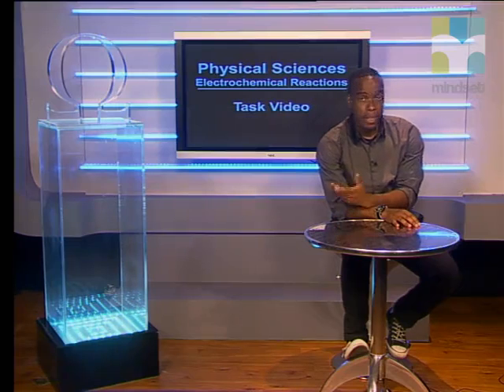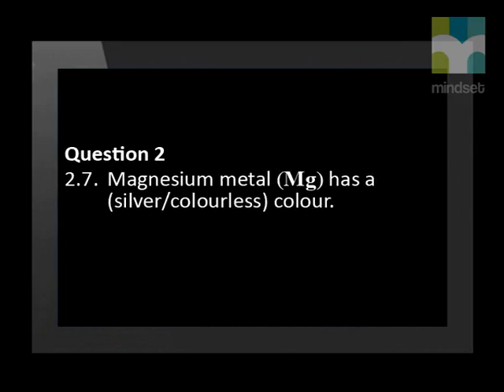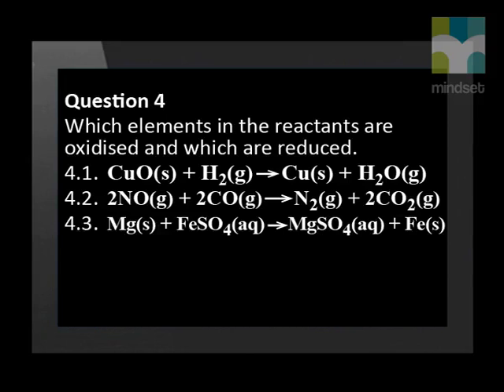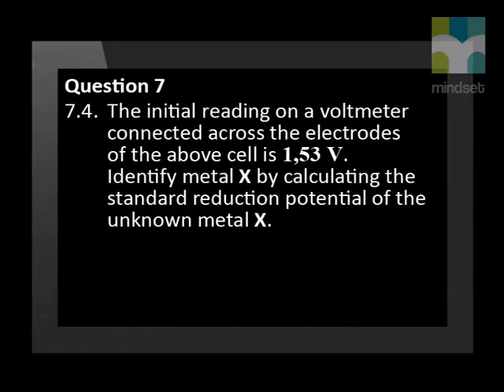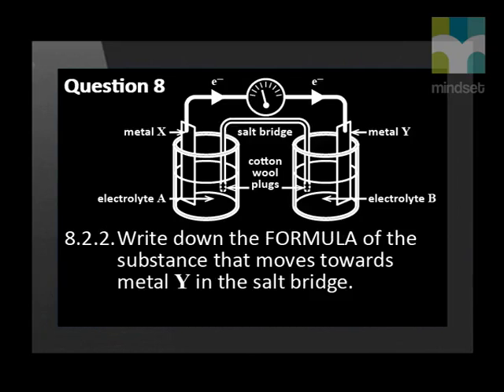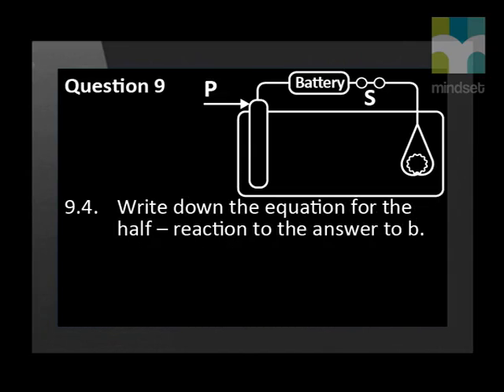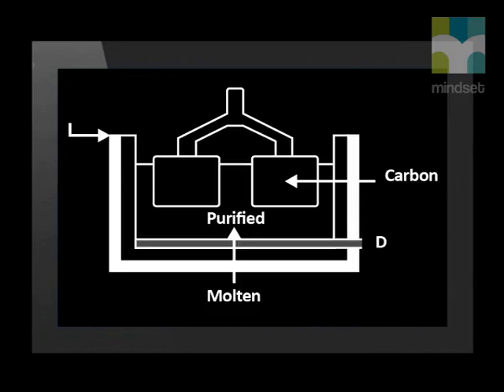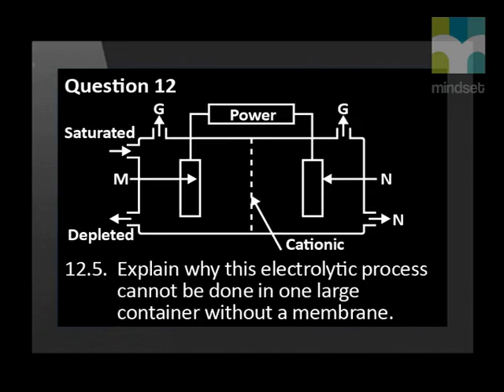Electrochemical Reactions Task Video